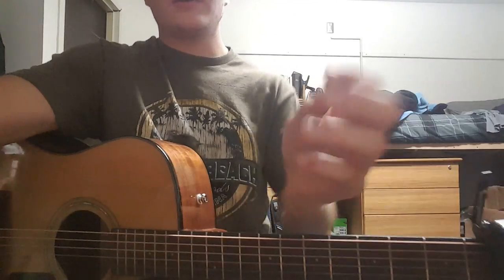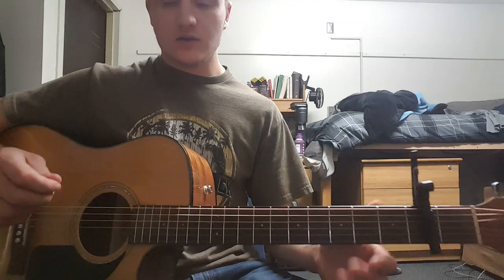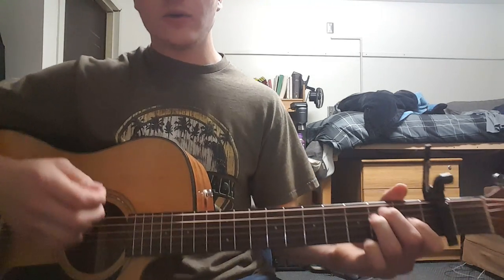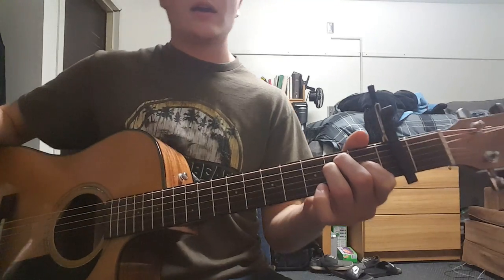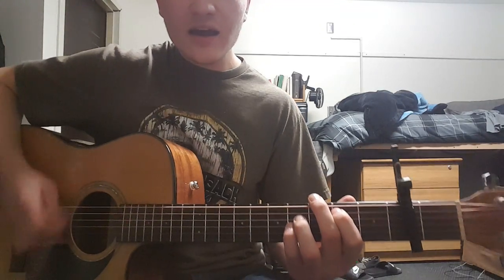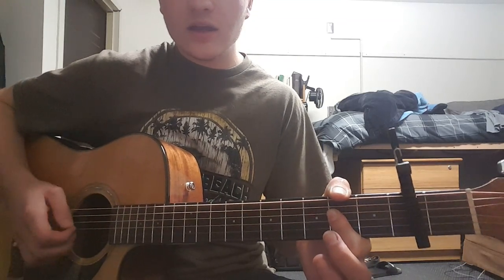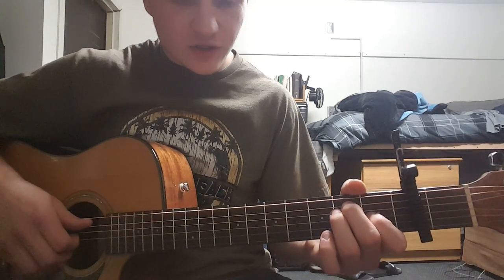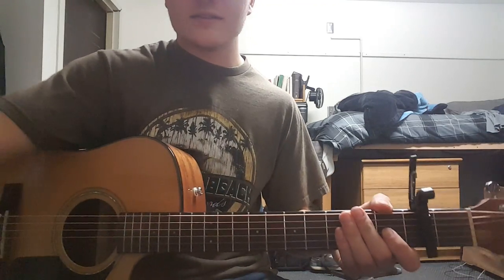Hourglass - Catfish and the Bottlemen Guitar Lesson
Ayo! It's me from 4 years in the future. I just posted a cover of me singing this song if you'd be interested in watching that :) Here's the